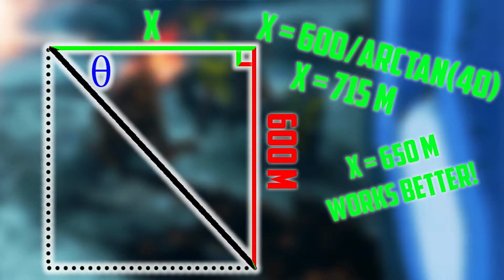Fly Faster & Farther In Apex Legends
This may seem like a simple task, but believe it or not, there are quite a few high tier Apex players who can't fly straight to save their lives! Being Jumpmaster is very important, and the main part of it is flying! If you don't know how to properly fly, get to a location, and land there before anyone else, then you, my friend, need a helping hand; And that is what this video is here for!